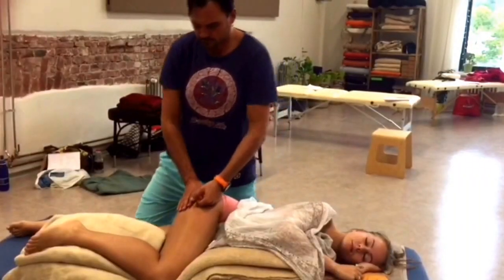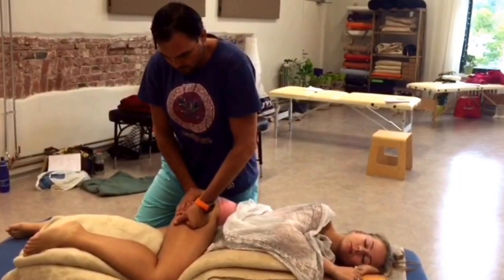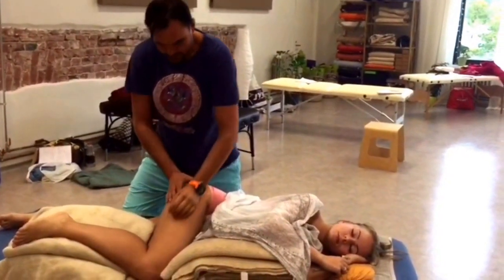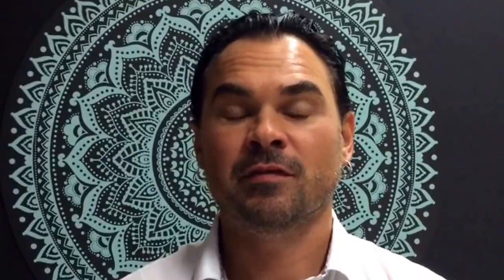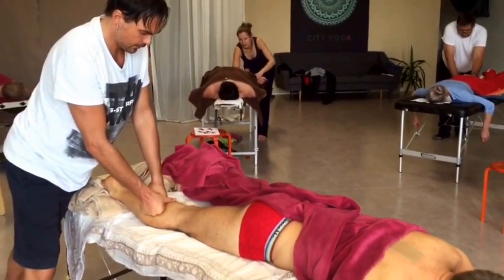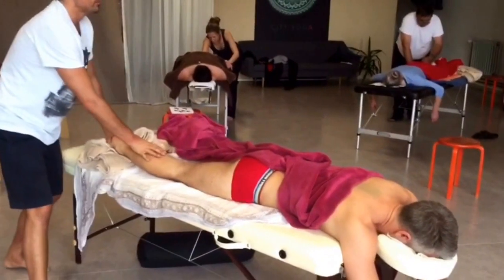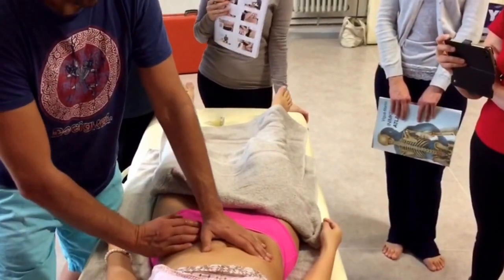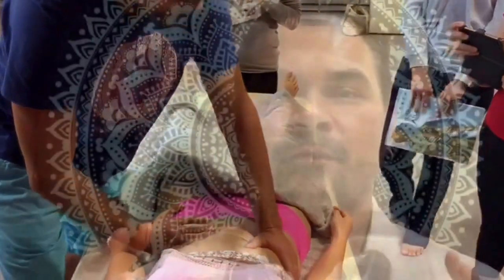MER Training with Nisarga - Estonia October 2016